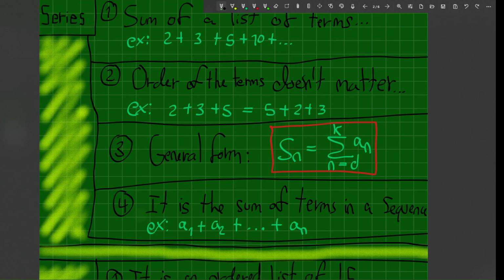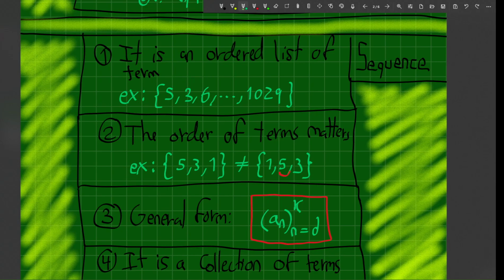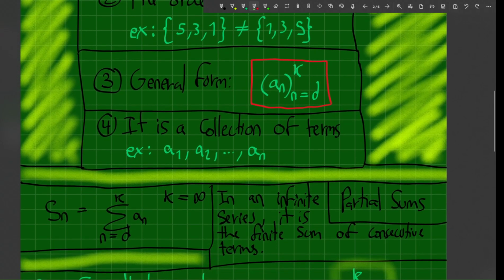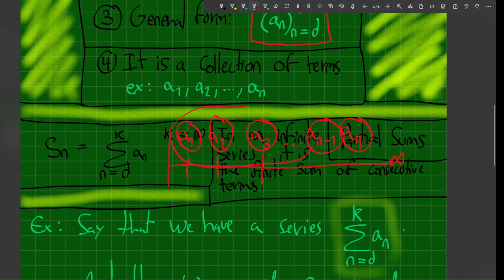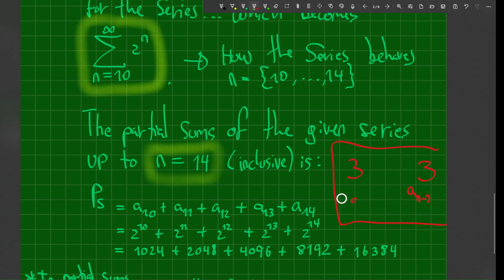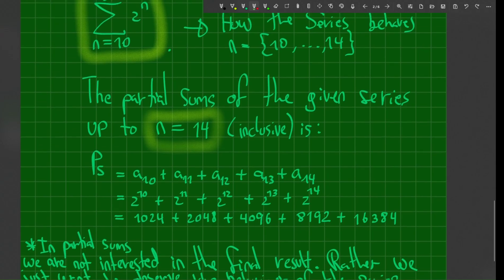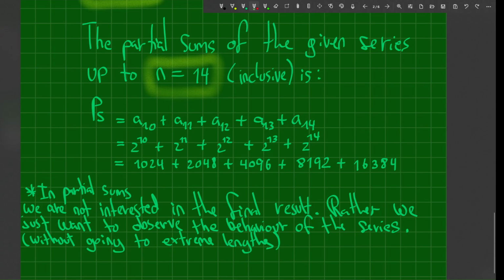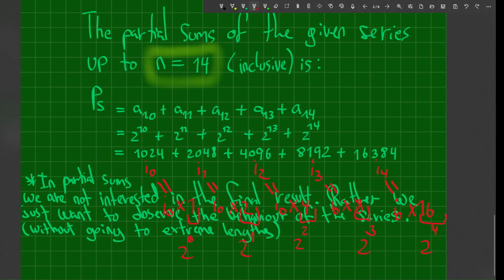Mathematical Analysis Lesson 1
In this video I go over some baseline definitions and explanations for:
Series; Sequences;
On the second half of the video I introduce Partial Sums and scenarios for their applications.